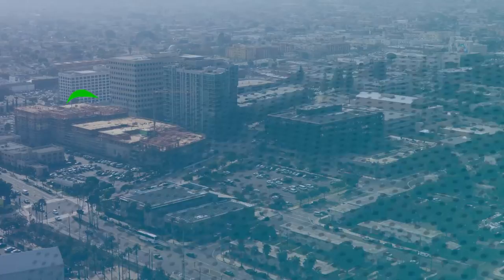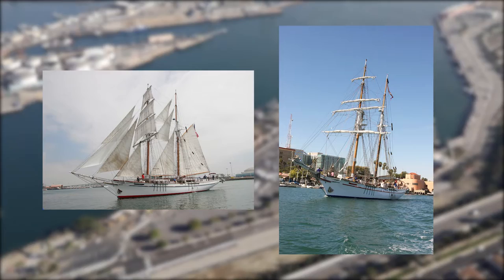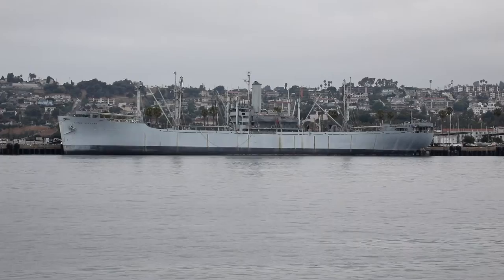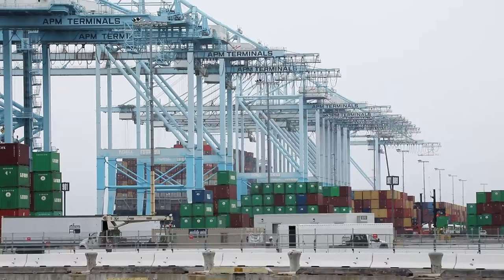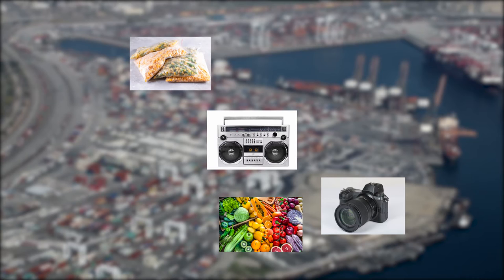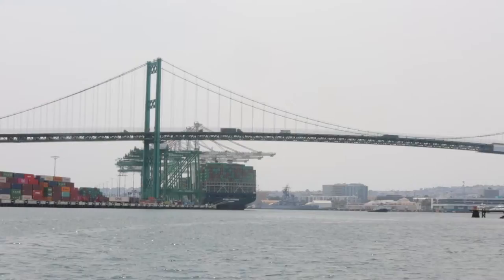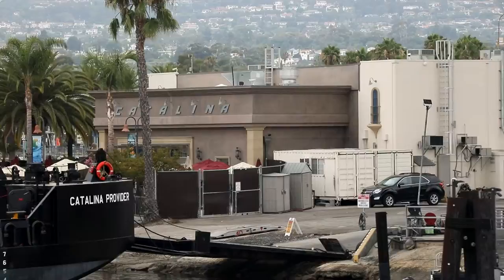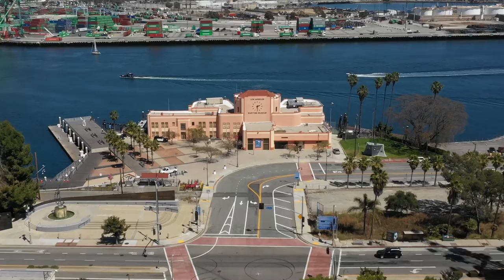Los Angeles Harbor Tour from San Pedro/Terminal Island (South)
Part 2 of 2: Join us for a virtual narrated tour of the southern section of the Port of Los Angeles, from the Los Angeles Main Channel to the Pier 300 Channel, and explore container terminals, museums and the highly anticipated West Harbor.